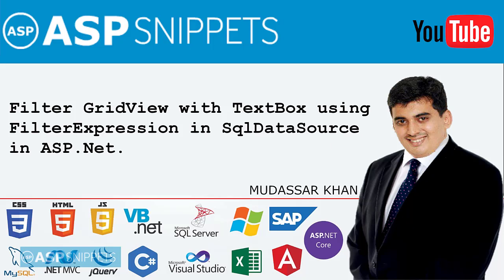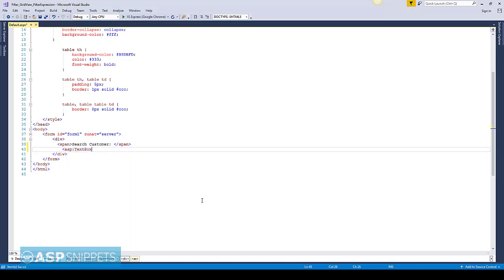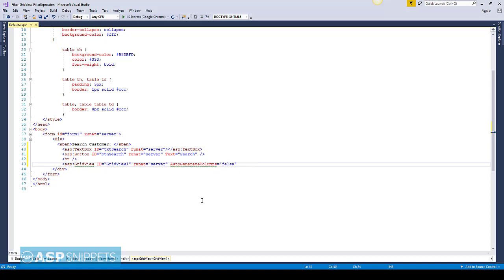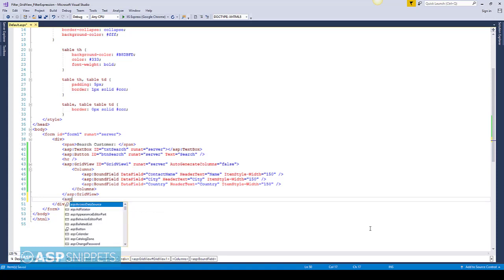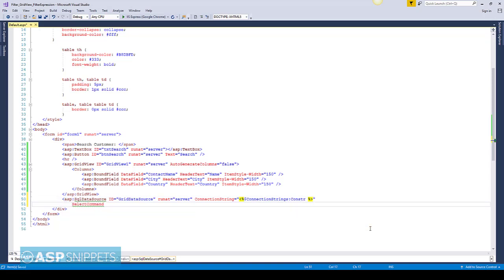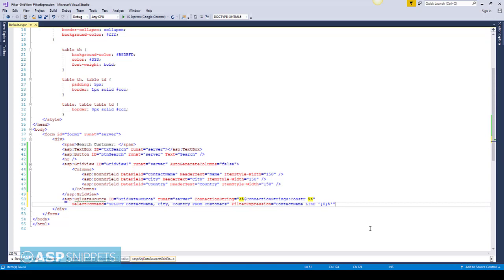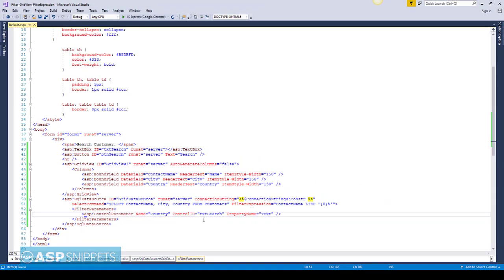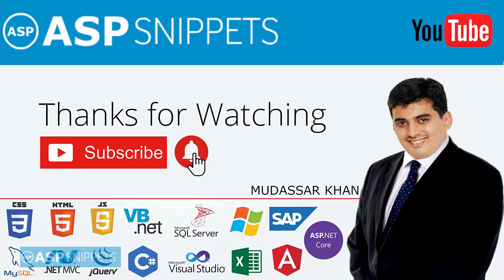Filter GridView with TextBox using FilterExpression in SqlDataSource in ASP.Net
Here Mudassar Khan has explained, how to filter GridView records using TextBox in ASP.Net. To accomplish the task I have made use of SqlDataSource with FilterExpression along with FilterParameters to filter records and bind the ASP.Net GridView control.

The TextBox will be specified as ControlParameter in the SqlDataSource FilterParameters, so that when text or value is entered in the TextBox and the Search Button is clicked, it will filter the GridView Records based on Starts with LIKE Search.